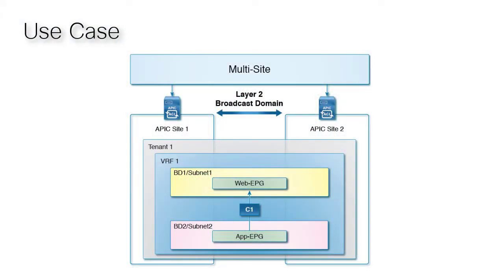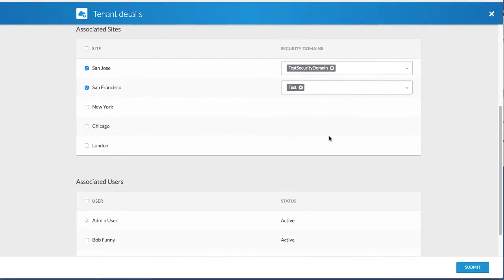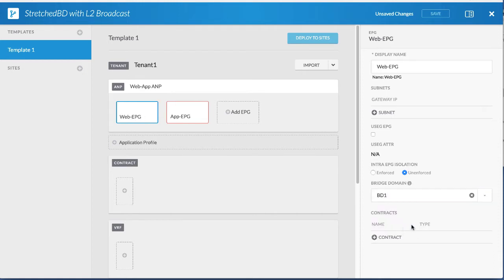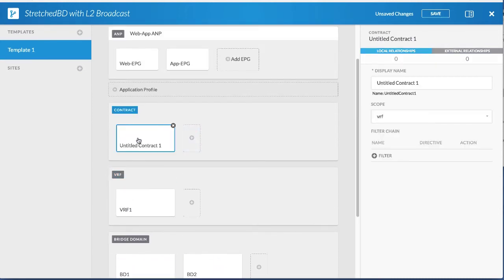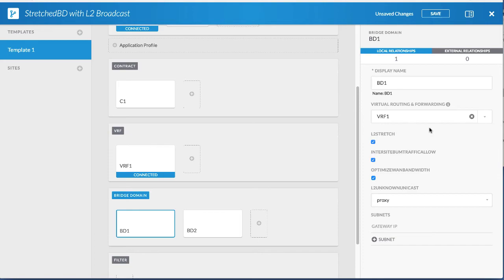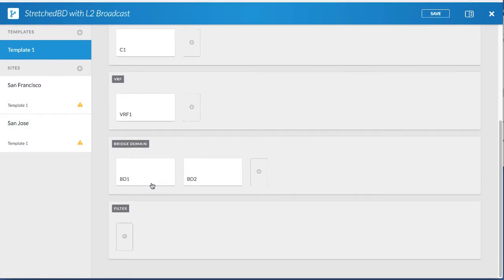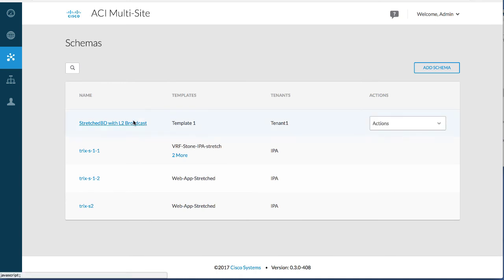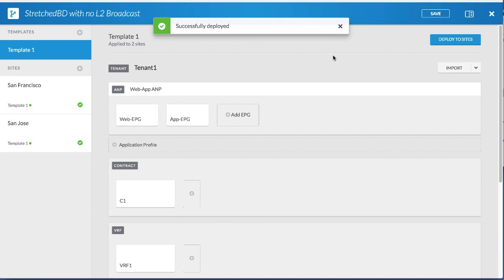Cisco ACI Multi-Site: Stretched BD Across Sites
This video demonstrates a Cisco ACI Multi-Site use case where a tenant and VRF are stretched between sites.